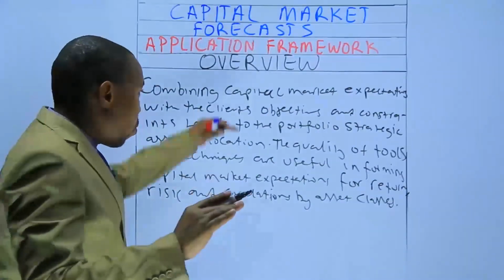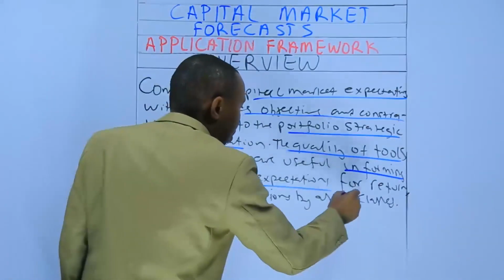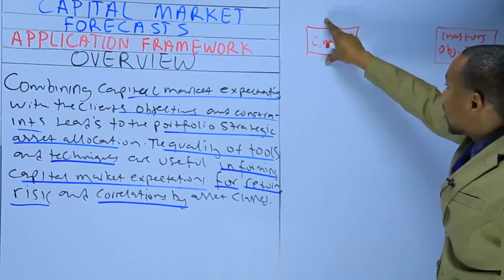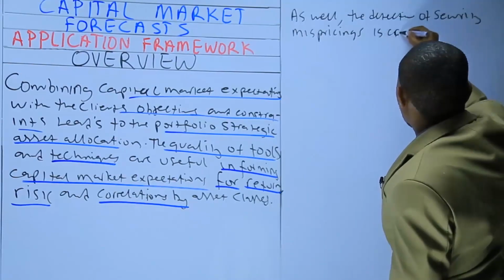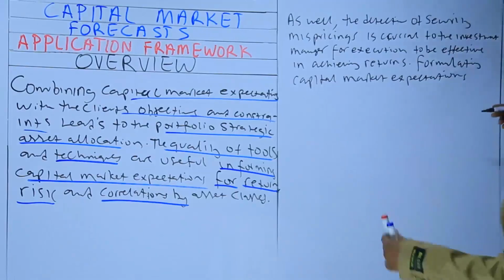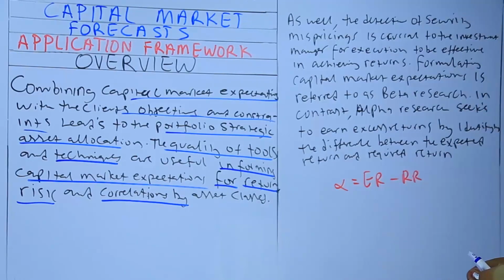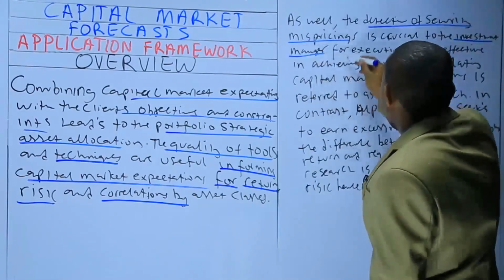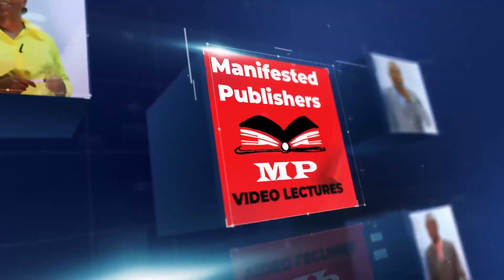OVERVIEW OF CAPITAL MARKETS FORECASTS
📈 Overview of Capital Markets Forecasts – Finance & Investment Lesson 💼

Learn about capital markets forecasts, a critical tool for investors, analysts, and financial institutions to anticipate market trends, price movements, and economic developments. This lesson provides an overview of methods used to predict performance in stock, bond, and other financial markets.

💡 Key Topics Covered:

Definition of Capital Markets Forecasts – Predictions about the performance of financial markets based on economic, financial, and market data

Importance of Market Forecasts:

Helps investors make informed decisions

Supports risk management and portfolio optimization

Guides policymakers and financial institutions in economic planning

Types of Forecasts:

Economic Forecasts – Predicting GDP growth, inflation, and interest rates

Equity Market Forecasts – Predicting stock price trends and sector performance

Bond Market Forecasts – Predicting interest rate movements and bond yields

Currency and Commodity Forecasts – Predicting exchange rates and commodity prices

Methods Used:

Fundamental analysis

Technical analysis

Econometric and statistical models

Expert judgment and market sentiment analysis

Practical Examples:

Forecasting stock market returns for investment planning

Predicting bond yields for portfolio allocation

Assessing commodity price trends for hedging strategies

Investors, portfolio managers, and analysts

Learners aiming to understand market predictions and informed investment decision-making

📘 Learn With Manifested Publishers:
Structured lessons, examples, and exercises designed to help learners excel in finance, investment, and capital market analysis.